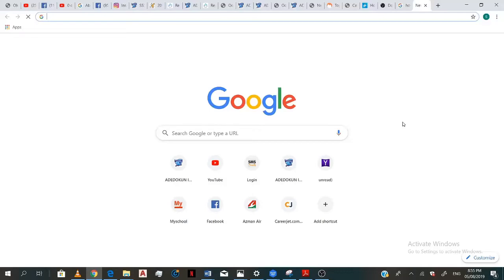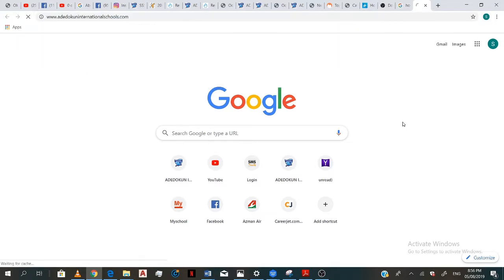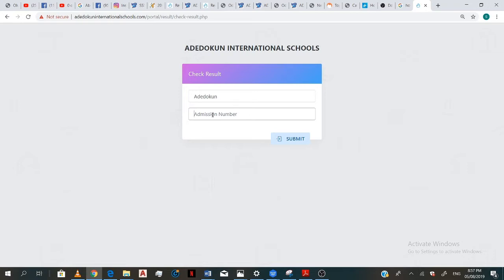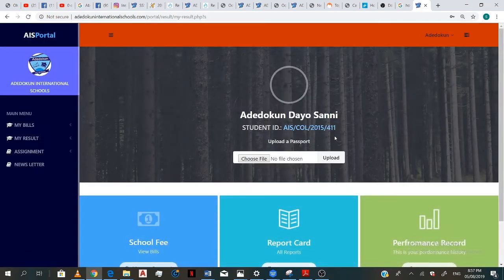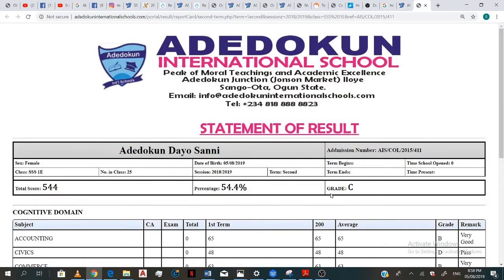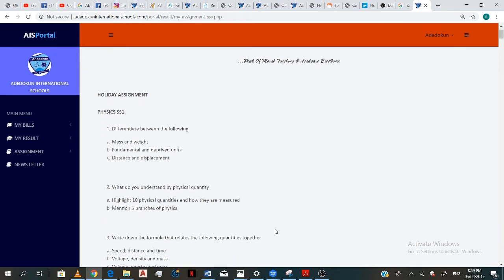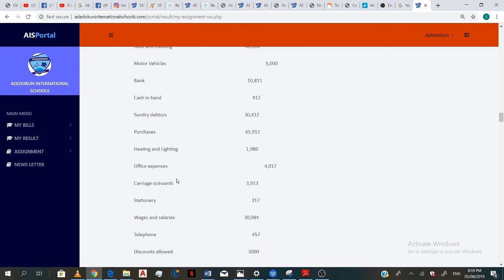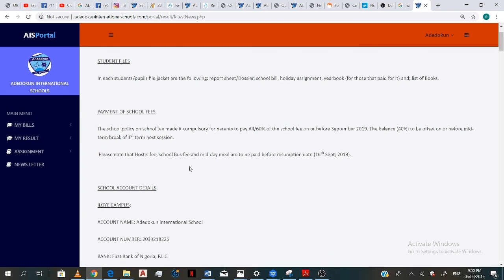AIS Video Tutorial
How to check results, view assignments and look through newsletters